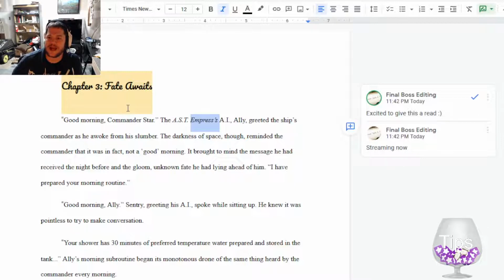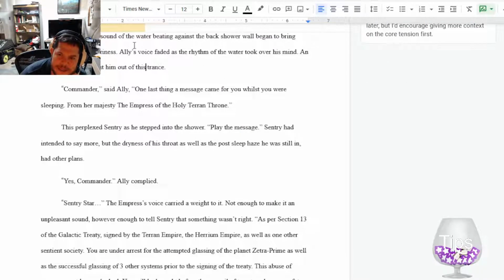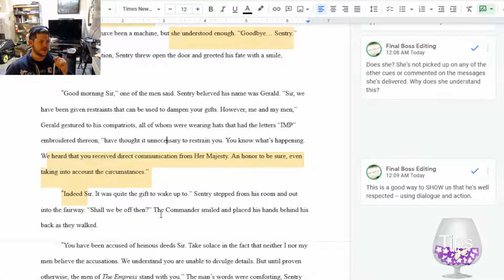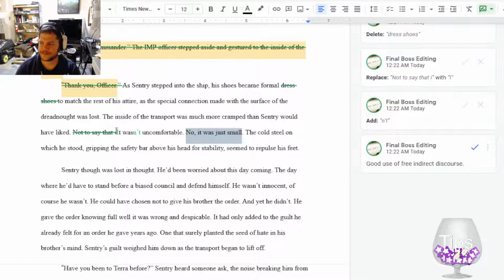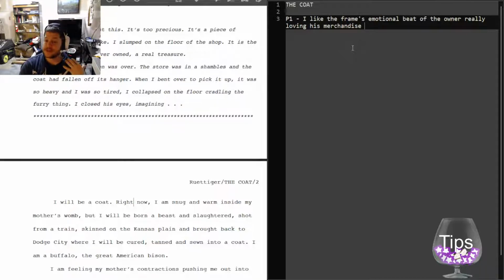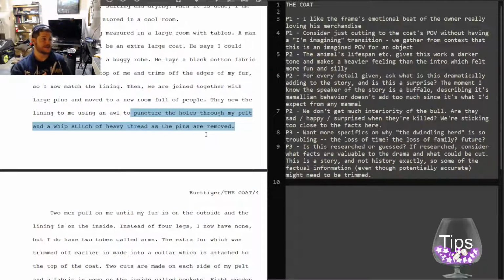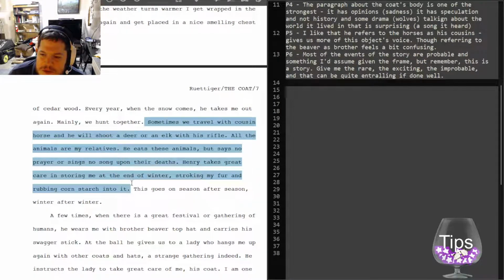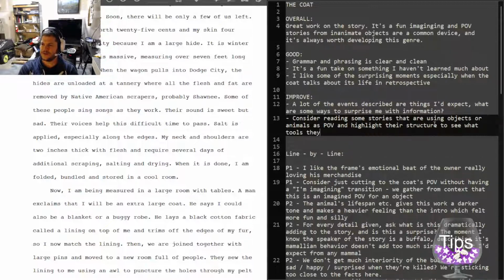Edits for Viewers: Fate Awaits & The Coat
THE COAT

OVERALL:
Great work on the story. It's a fun imaginging and POV stories from inanimate objects are a common device, and it's always worth developing this genre.

GOOD:
- Grammar and phrasing is clear and clean
- It's a fun take on something I haven't learned much about
- I like some of the surprising moments especially when the coat talks about its life in retrospective

IMPROVE:
- A lot of the events described are things I'd expect, what are some ways to surprise me with information?
- Consider reading some stories that are using objects or animals as POV and highlight their structure to see what tools they're using
- Consider diving deeper into the emotions of the story. Yes, these events happened, but the drama emerges from a character reacting to and processing their fate.

Line - by - Line:

P1 - I like the frame's emotional beat of the owner really loving his merchandise
P1 - Consider just cutting to the coat's POV without having a "I'm imagining" transition - we gather from context that this is an imagined POV for an object
P2 - The animal's lifespan etc. gives this work a darker tone and makes a heavier feeling than the intro which felt more fun and silly
P2 - For every detail given, ask what is this dramatically adding to the story, and is this a surprise? The moment I know the speaker of the story is a buffalo, describing it's mamallian behavior doesn't add too much since it's what I'd expect from any mammal
P2 - We don't get much interiority of the bull. Are they sad / happy / surprised when they're killed? We're sticking too close to the facts here.
P3 - Want more specifics on why "the dwindling herd" is so troubling -- the loss of time? the loss of family? future?
P3 - Is this researched or guessed? If researched, consider what facts are valuable to the drama and what could be cut. This is a story, and not history exactly, so some of the factual information (even though potentially accurate) might need to be trimmed.
P4 - Again the history aspect isn't compelling enough for me yet since it's reporting history I could have guessed had happened - consider only reporting surprising aspects of the coat's history (not that it was sewn together since I could have assumed that), but maybe it was worn by a powerful actor or chieftan or something.
P4 - The paragraph about the coat's body is one of the strongest - it has opinions (sadness) it has speculation and not history and some drama (wolves) talkign about the world it lived in that is surprising (a song it heard)
P5 - I like that he refers to the horses as his cousins - gives us more of this object's voice. Though referring to the beaver as brother feels a bit confusing.
P6 - Most of the events of the story are probable and something I'd assume given the frame, but remember, this is a story. Give me the rare, the exciting, the improbable, and that can be quite entralling if done well.
P7 - "He eats these animals, but says no prayer or sings no song upon their deaths." This is an interesting line because it shows us some of the emotional life of the coat and it's feelings of loss (no songs now). Consider leaning into this style more and pruning some of the straight history narration.
P8 - Can we get out of summary and into a play-by-play scene? Rather than expanding years into paragraphs, can we expand minutes into pages?
P9 - Like the new point of view and dialogue, but this is how the conversation probably went, but most normal conversations aren't too dramatically compelling. Is this something you can summarize and find a more dramatic moment in the coat's life?
P10 - I like getting the description of this character's feelings -- giddy // felt a shiver // excited. Consider giving some of these emotional beats to the coat character.